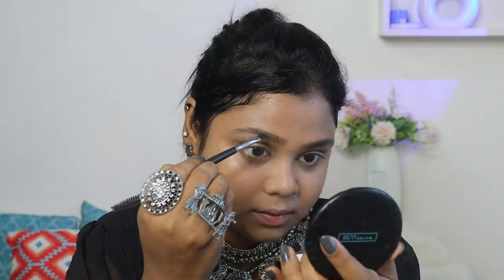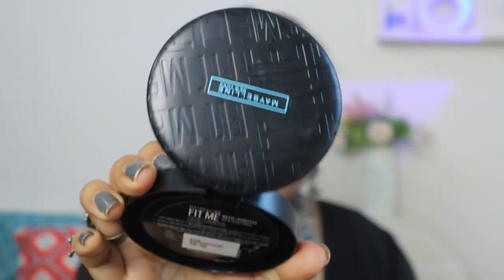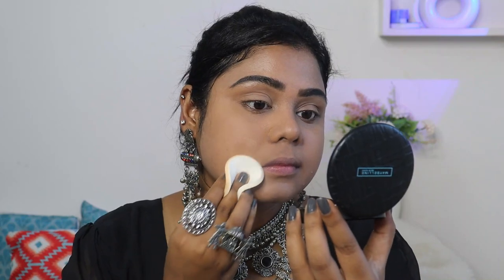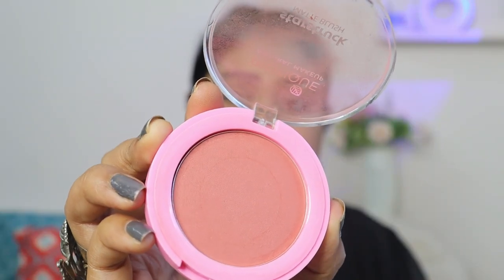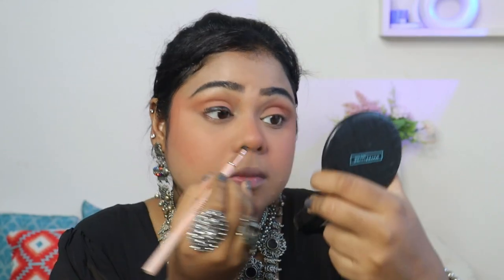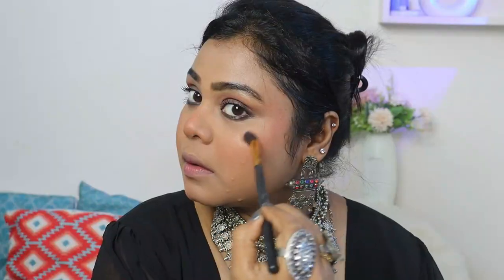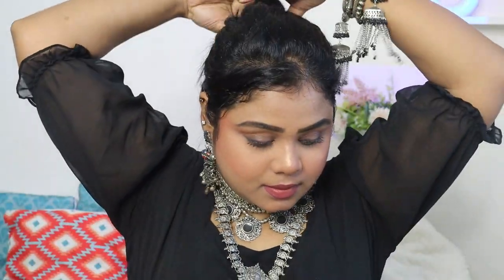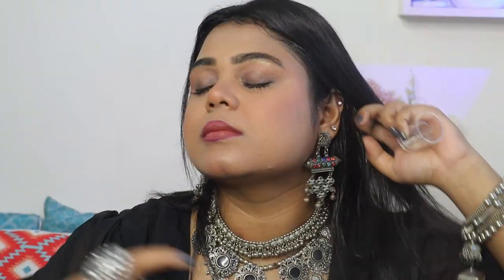*TRYING* New Makeup Products | Afghani Makeup Look | Arpita Mohanty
HEY EVERYONE!
Get ready for  huge discounts! Amazon Mega Fashion Days starts from tomorrow. Save up to 70% on top brands
Buying Links :
1.  Lakme Absolute Skin Natural Mousse Foundation, Matte Finish, Full Coverage, Minimizes Pores, Has SPF8, Long Lasting Face Makeup, Ivory Fair, 25g
2.  Milani Make It Last Setting Spray,Pack of 60ml
3.  Biotique Natural Makeup Starstruck Matte Blush, Sun Kissed Tan, 6g
4.  Kiro Prism Perfect Highlighter Blush, Sandy Rose & Pearly Bronze (Rose Gold & Natural Beige), 9 g, Skincare Infused Face Makeup, No Parabens, Vegan, Hi-shine, Non Toxic Highlighter Blush
5.  Maybelline New York Fit Me Shade 310 Sun beige, Compact Powder, 8g - Powder that Protects Skin from Sun, Absorbs Oil, Sweat and helps you to stay fresh for upto 12Hrs.
6.  Blue Heaven Hyperstay Super Matte Lipstick, Hydrating Formula with Matte Finish, Long lasting & Transfer Proof Lipsticks for women, Muted Rose - 720, 2.2gm

Makeup,
Makeup look,
Afghani makeup,
Smokey eye makeup,
Clean makeup,
Classy makeup,
I am a Makeup and Travel Enthusiast and Love to Share My Real Life Content So That You Guys Can Connect With Me.You all Made This family and I am Thankful
 to Each and Everyone Of You.

XOXO,
Arpita